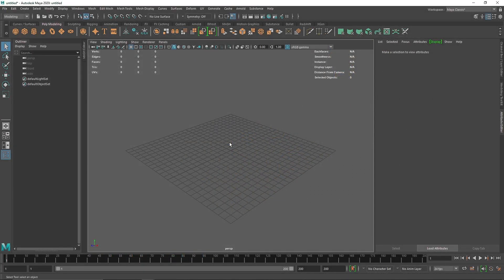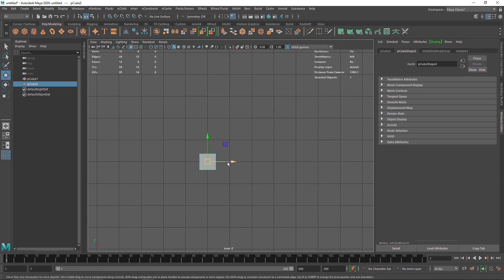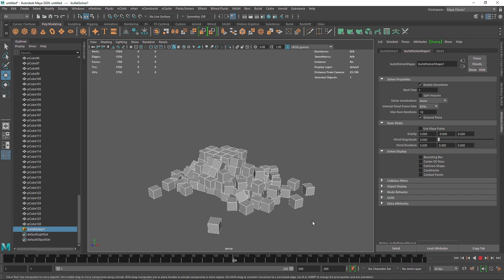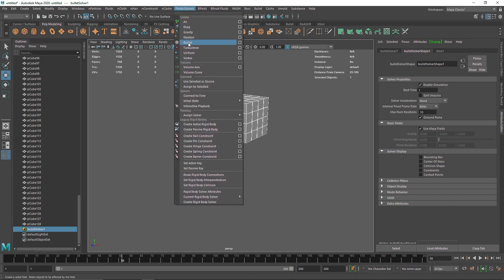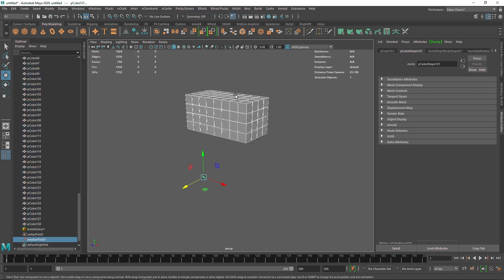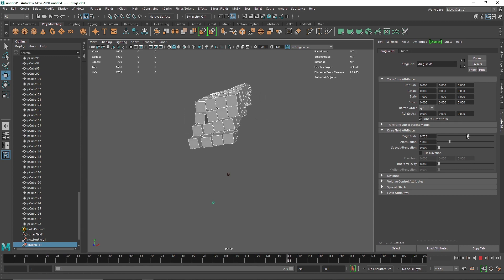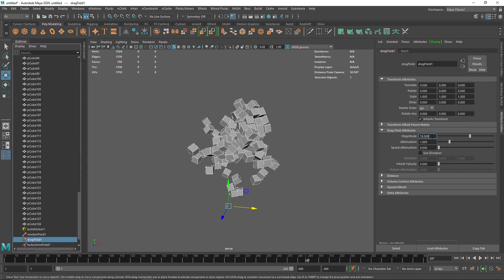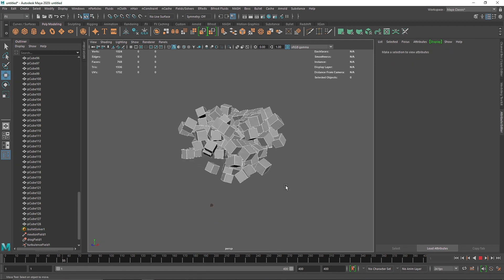Bullet Dynamics & Fields | Maya And Arnold Renderer | Tutorial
Today we are going to talk about how we can use Maya's native fields with bullet physics engine In Maya And Arnold Renderer.

Gmail - amarshindebiz